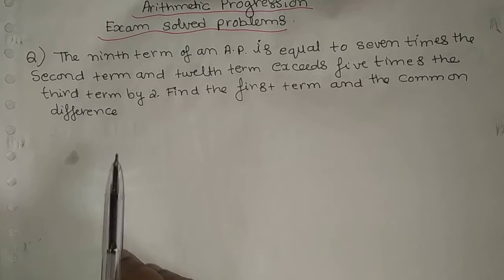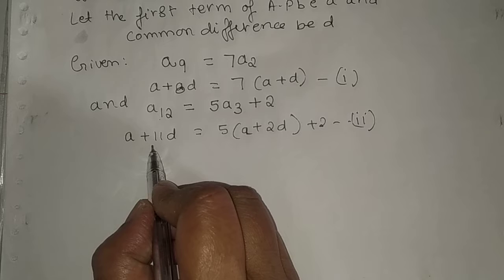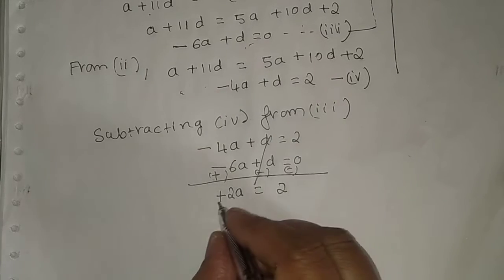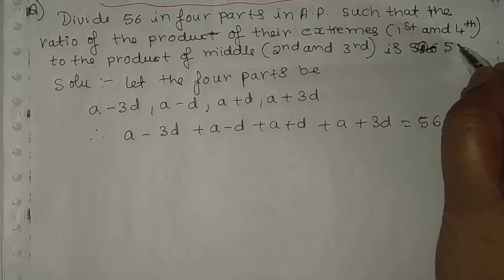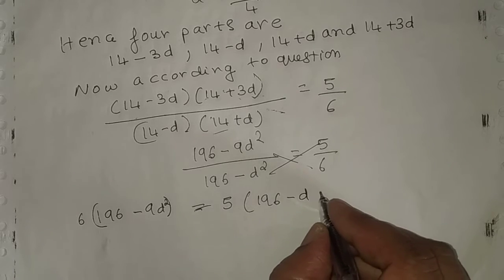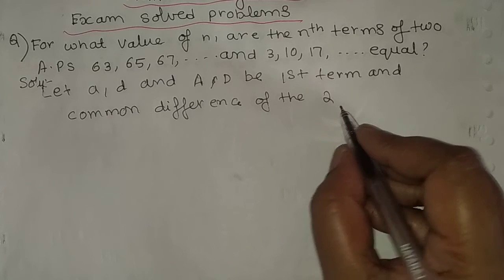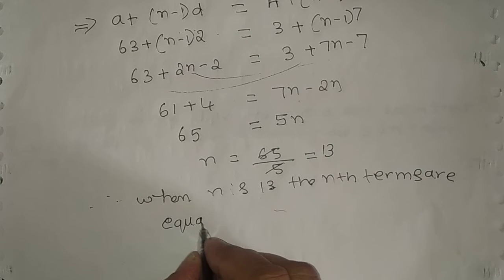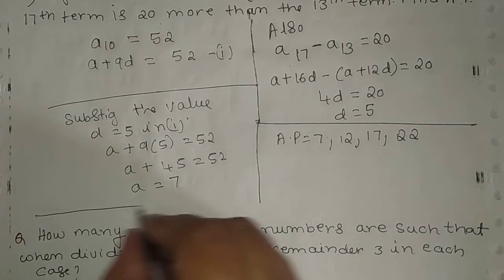Arithmetic progression class 10 Exam Solved Problems 3